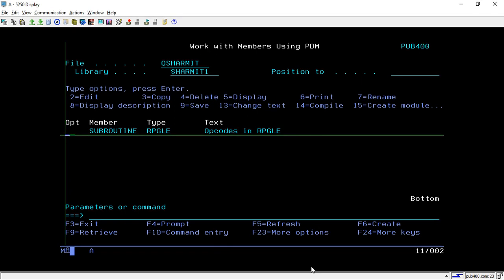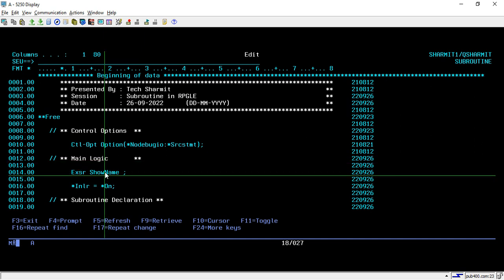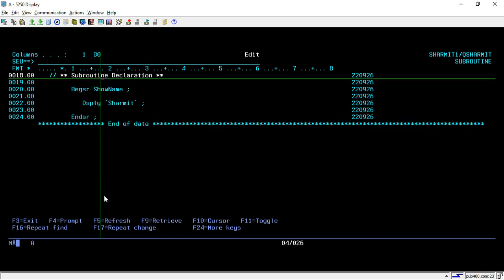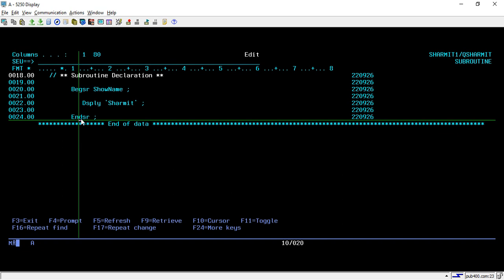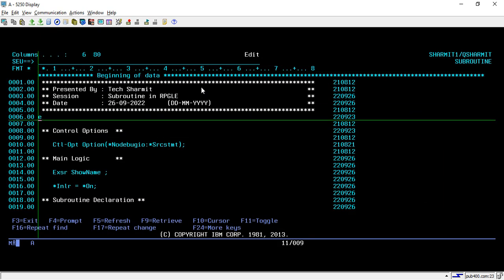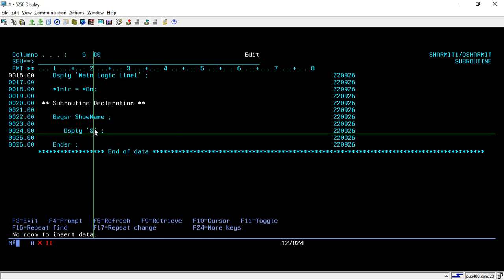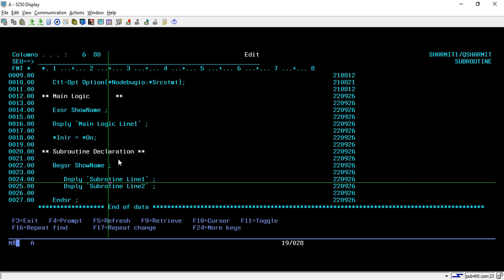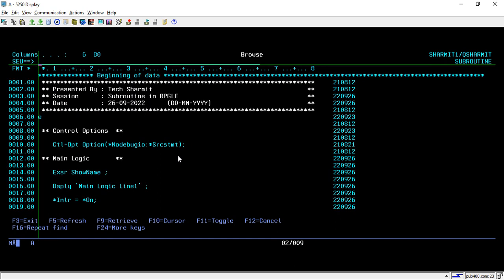IBMi (AS400) How to create subroutine in RPGLE. (BEGSR, ENDSR, EXSR Opcodes in RPGLE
1. What is subroutine in rpgle?
2.How to use BEGSR Opcode?
3.How to use ENDSR Opcode?
4.How to use EXSR Opcode?